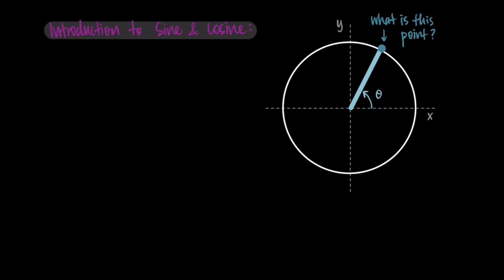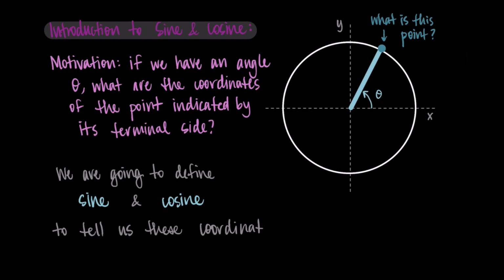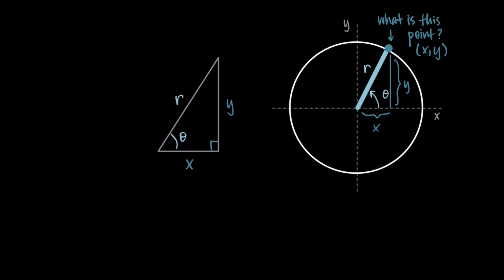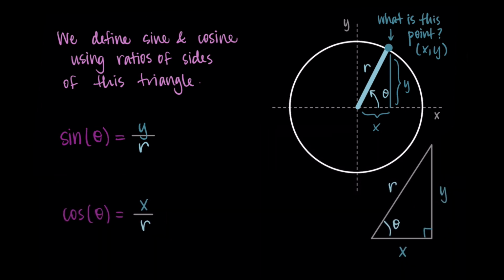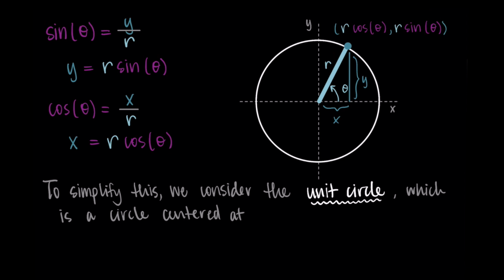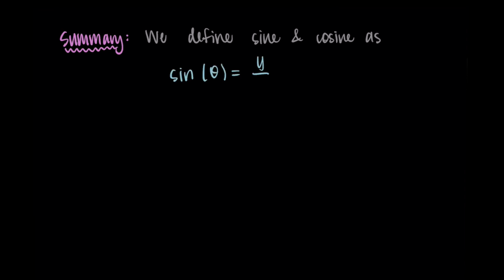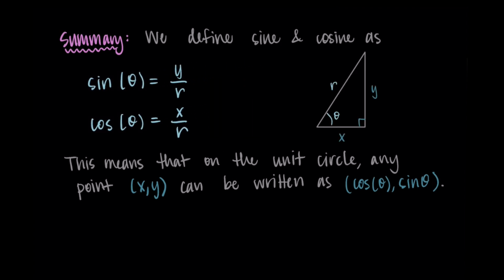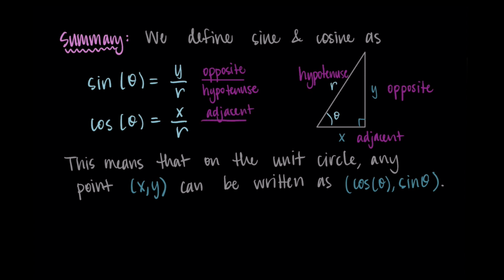Introduction to Sine & Cosine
This video introduces the sine and cosine functions as ratios of triangle side-lengths.